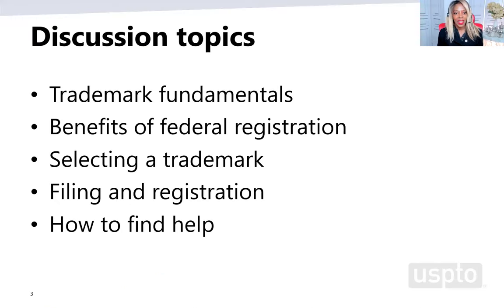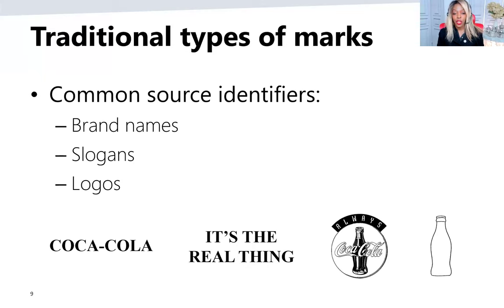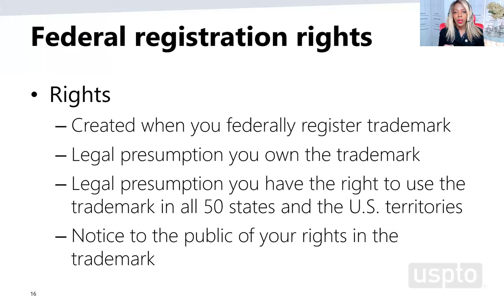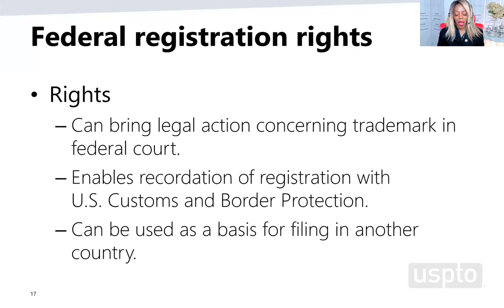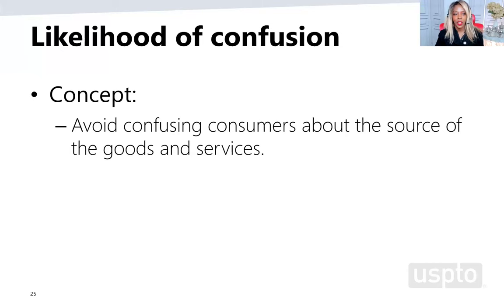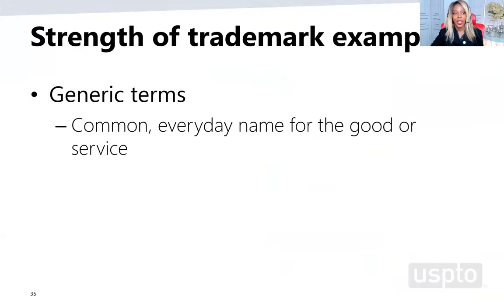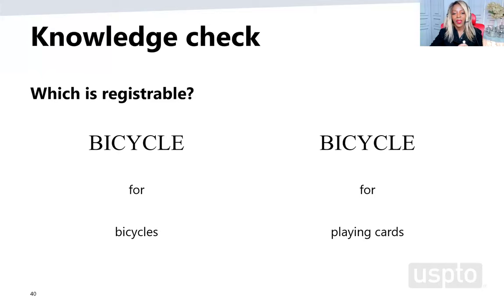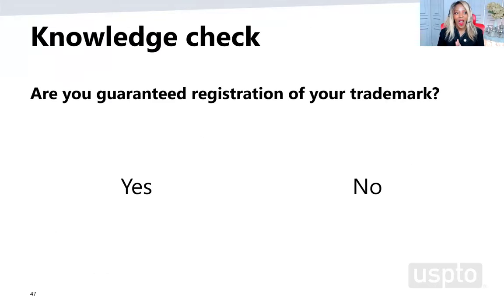Trademark Basics with the USPTO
Join us for a discussion about what all entrepreneurs, small businesses, and start-ups should know about trademarks. We’ll discuss what trademarks are, the benefits of federal trademark registration, and the basics of the registration process. We’ll also talk about why it’s so important for any new business to select a trademark that is both federally registrable and legally protectable.

Presenter: Mariessa Terrell, Attorney Advisor in the Trademarks Customer Outreach Office at the USPTO

This webinar is part of the NYSBDC Business Learning Lab Winter '24 Technology Series. Register for upcoming series webinars and view recordings of past series webinars

Funded in part through a Cooperative Agreement with the U.S. Small Business Administration. Training collaboration does not constitute an expressed or implied endorsement of the presenter(s) and/or their organization(s) by the NYSBDC and SBA.